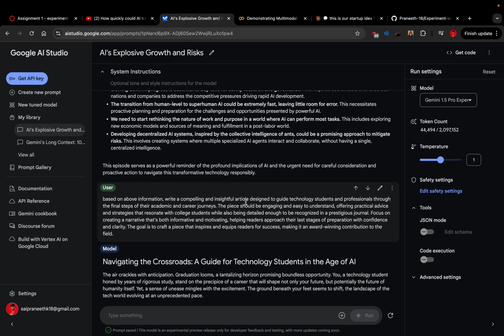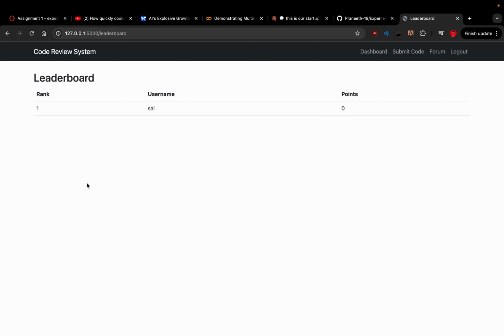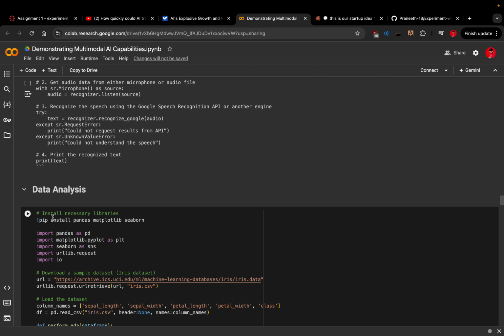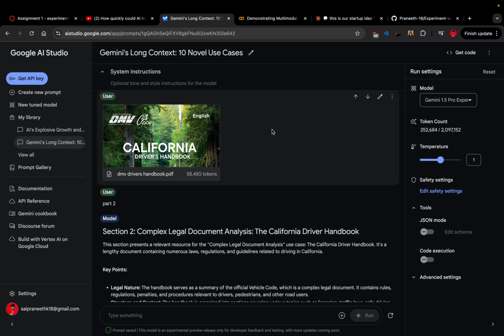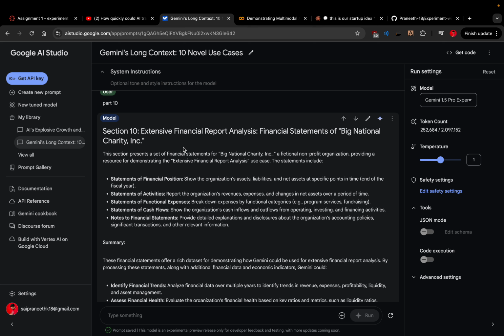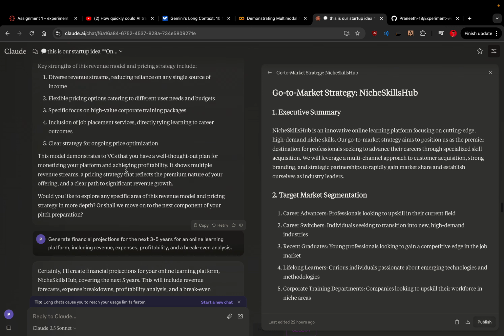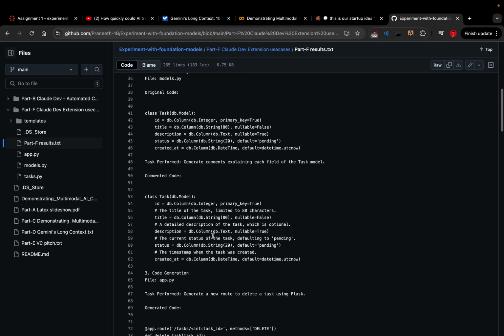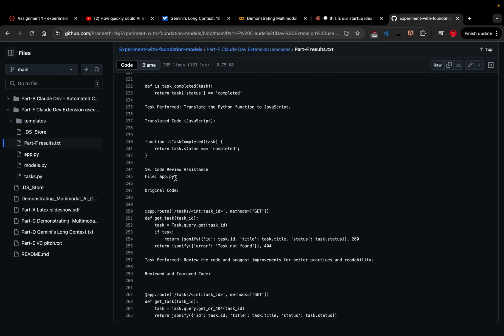Experiment with foundation models